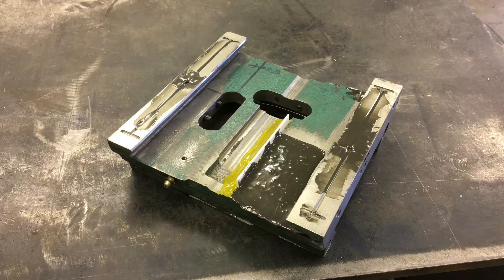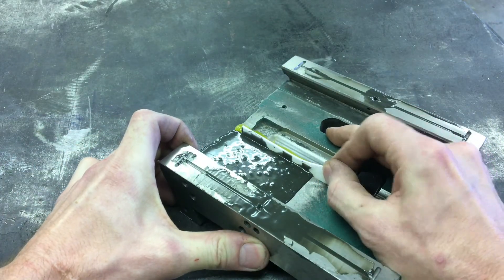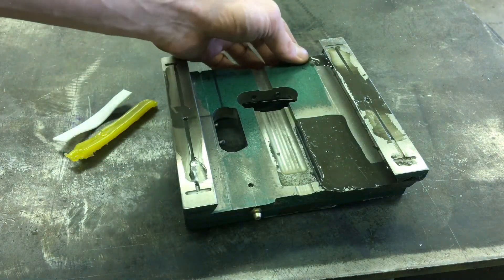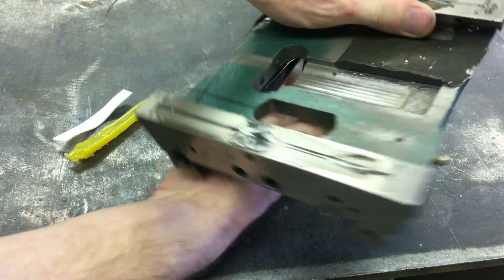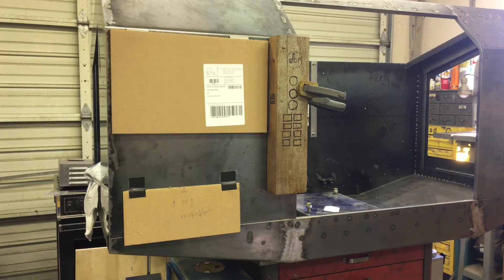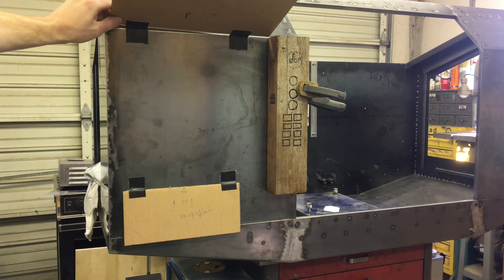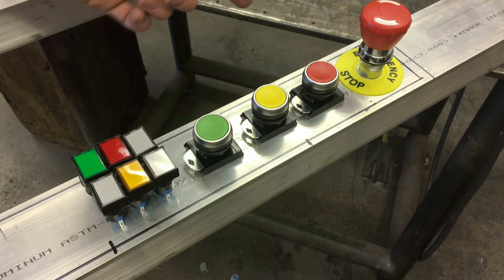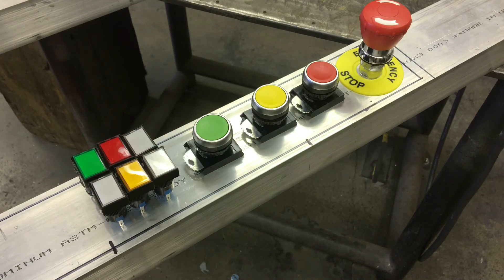GRIZZLY G0704 CNC Conversion Update 10 - ( Saddle epoxy / machine interface / buttons )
Hot damn! glue gun shenanigans! Today on another episode of The Grizz! Filled a couple spots in the soon to be machined saddle with devcon "steel epoxy". (it will look pretty after machining). started planning for the machine interface and how to go about it... buttons, locations, clearencs ect... sorry for rambling for so long, 11 mins is my new record!!! lol.

Link to the devcon epoxy i used

Real Hiwin linear rails in the states.